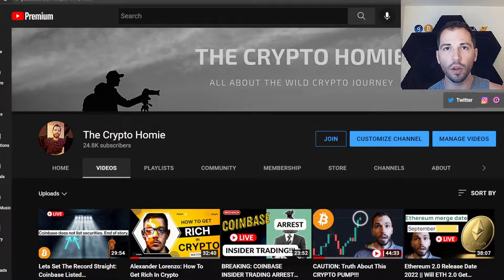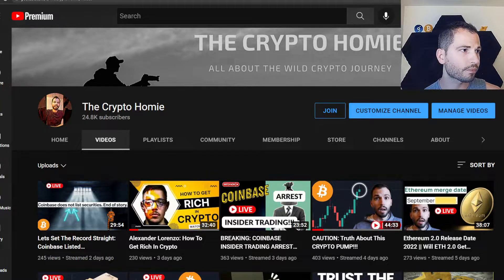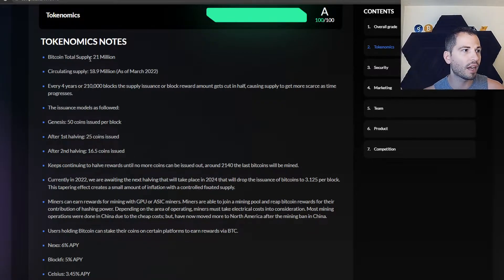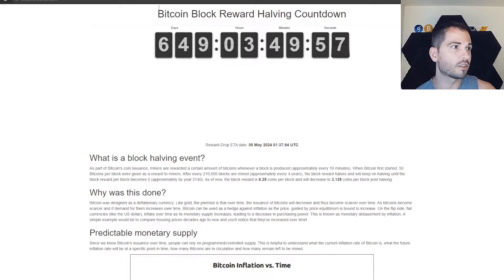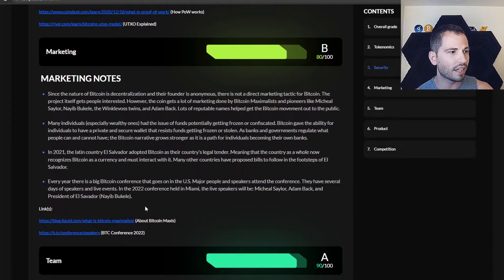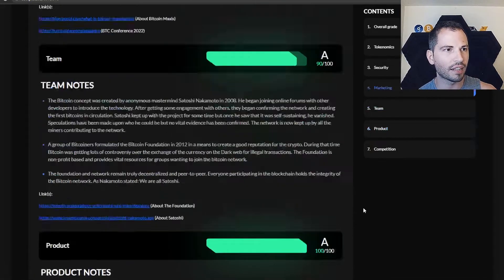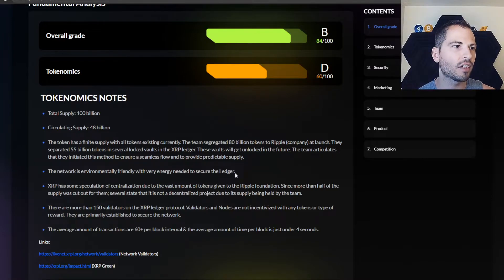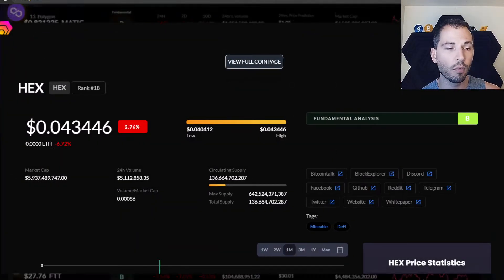Use This Coin Metric Site For Fundamental Analysis || Coinpicks.io Review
What up homies! When doing your research for your favorite altcoin make sure you are using coinpick.io to help you save time. We go over the basics and the reasons why you should be using coinpicks over competitors. Coinpicks.io has all the basic info on any coin metric site, but MORE!

Check it out here: coinpicks.io

Become a member of The Crypto Enthusiast Community!

👀The Crypto Homie Merch!!!

Good evening homies, this is another video for your entertainment. Invest at your own risk. I am not in any means responsible for gains and/or losses. You are responsible for your portfolio. Do not take my entertainment as investing advice.

Credits to Premium canva
Credits to Voice mod